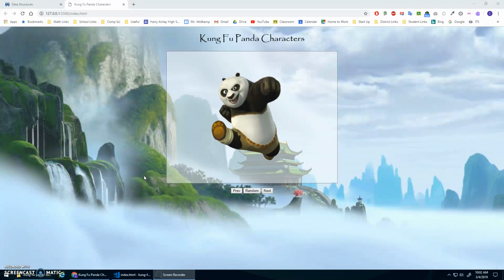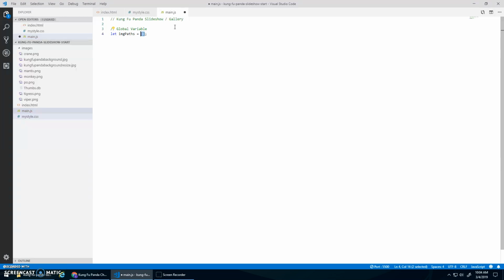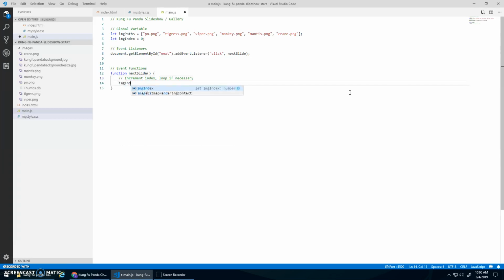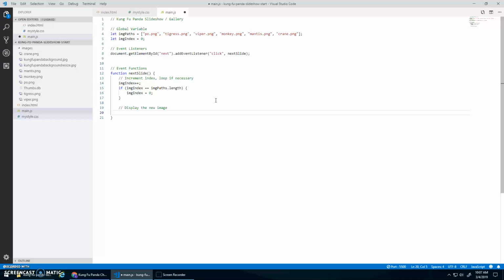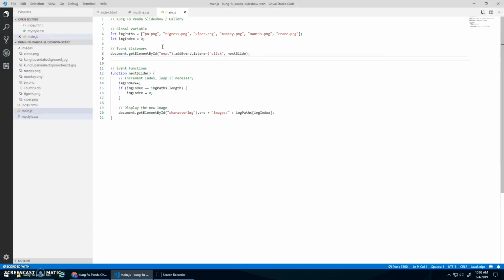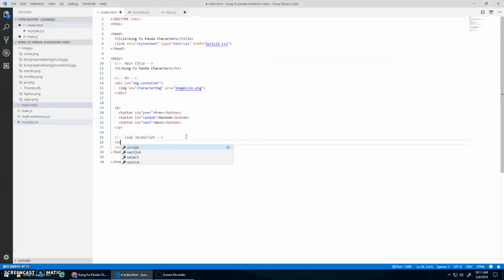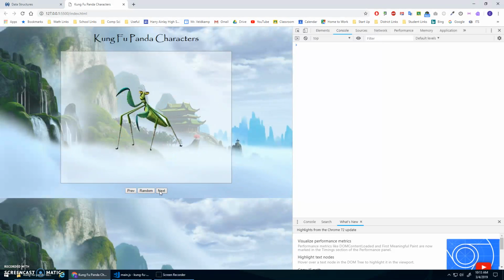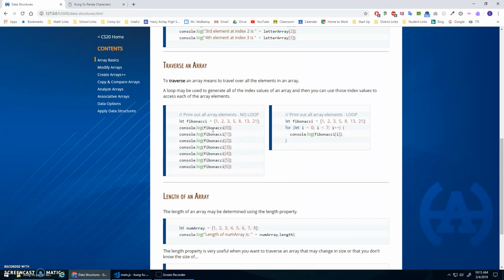kf panda slideshow 1